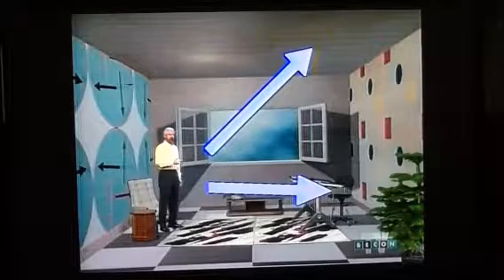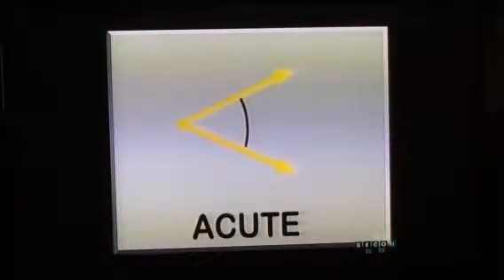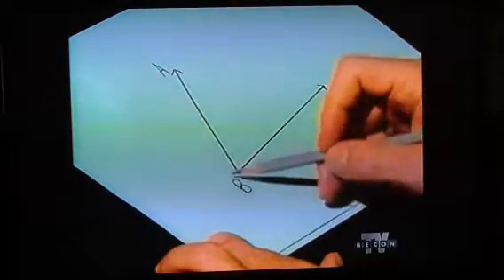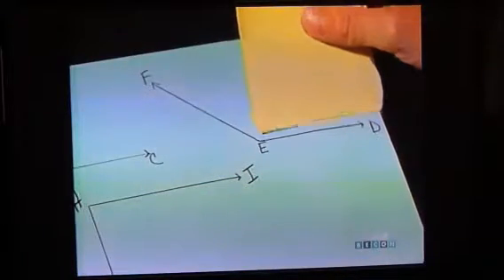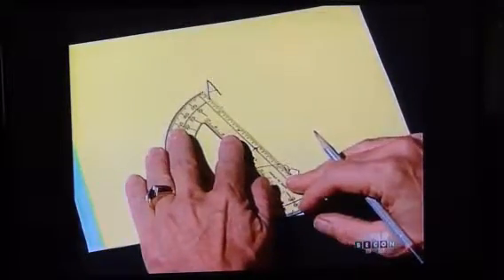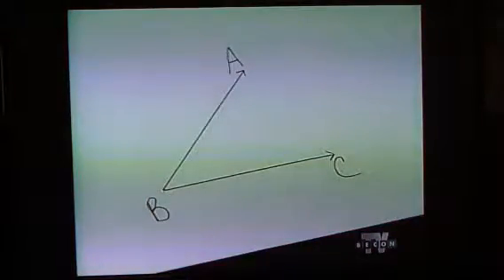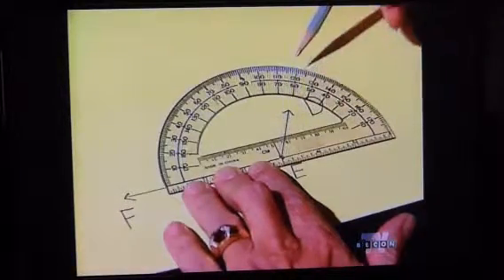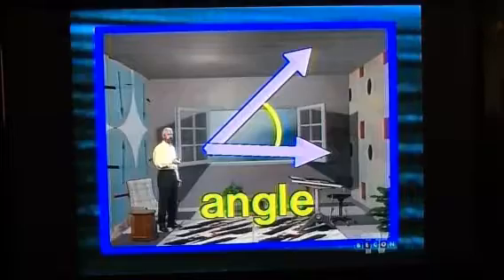Rays, angles, types of angles and how to use a protactor - Homeschool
Geometry for kids

Geometry for children
There is no intention of copy right infringmet but the solely purpose of promoting Beacon Channel (Miami, Florida)